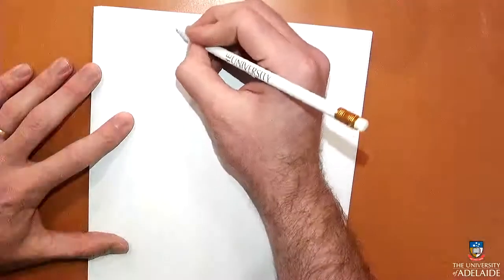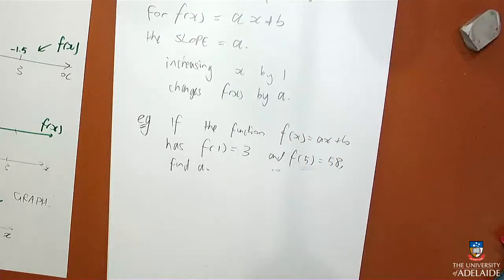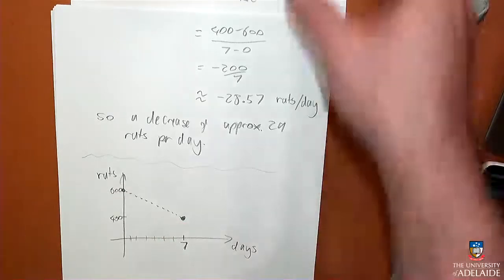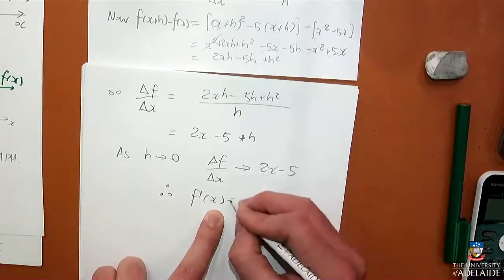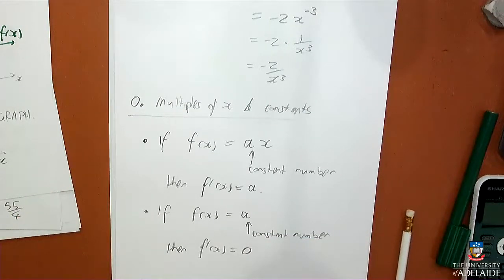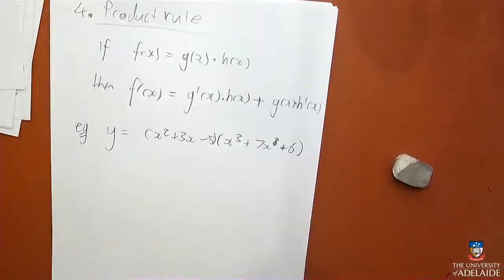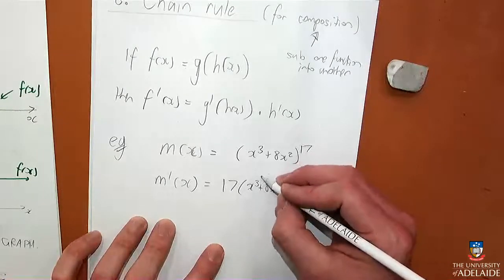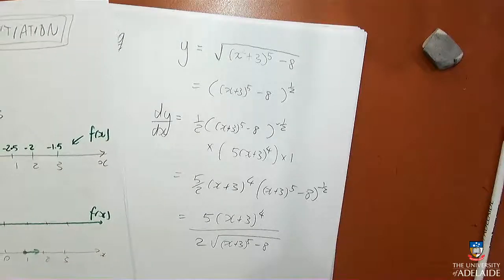LECTURE: MathsTrack: Differentiation (2019)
A rough-and-ready lecture about differentiation, including what it's trying to achieve, differentiation by first principles and the rules of derivatives.